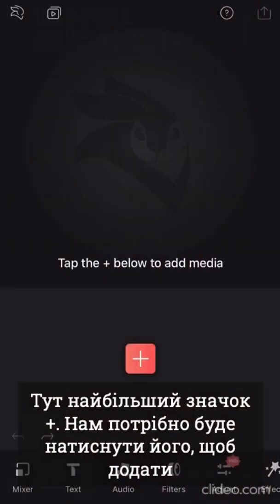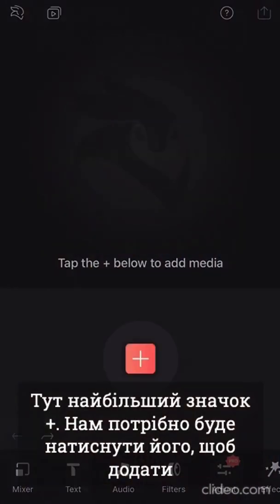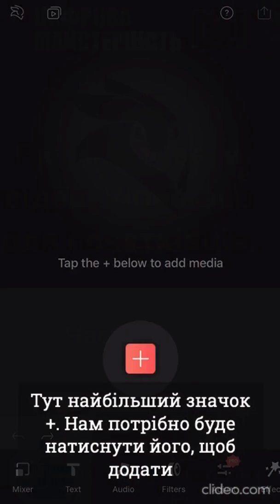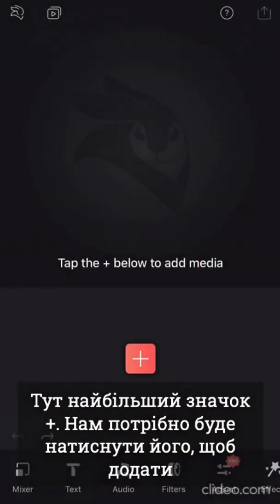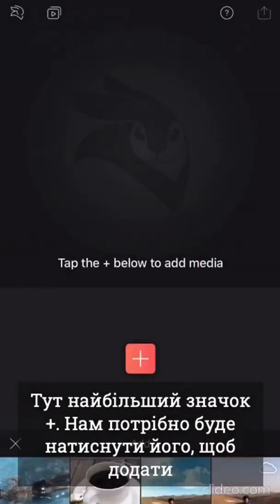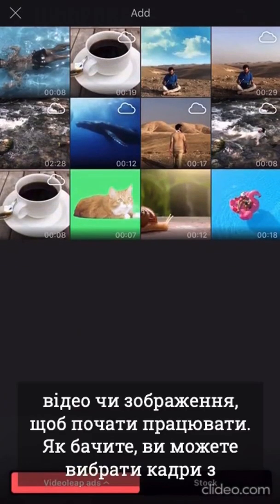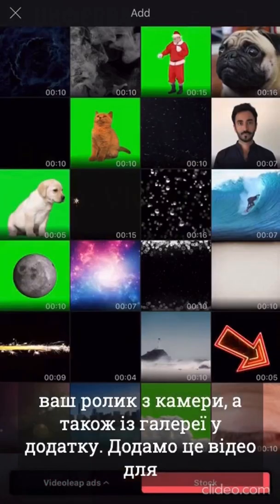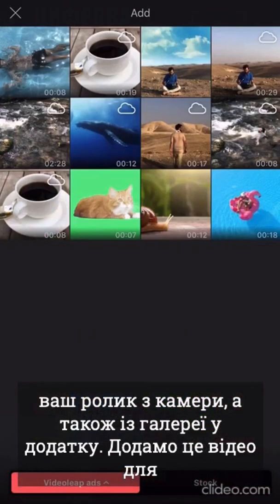Як змонтувати відео. Videoleap для початківців. Частина 1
Розпочинаємо заняття в онлайн-академії “Відкривай Україну” з навчального блоку “Цифрова майстерність”!

Для того, щоб змонтувати відео, вам потрібно встановити на ваш смартфон якусь програму. Для прикладу ми взяли редактор Videoleap, проте ви можете взяти будь-яку іншу. Дуже часто принципи роботи у них схожі.

Серія коротких відеоуроків Videoleap для початківців від Videoleap Visual Artist Joseph.

На першому занятті дізнайся все про основні функції Videoleap -  зокрема про те, як додати нові відео чи зображення до власного відео проєкту. Для зручності ми додали субтитри українською мовою.

1. Завантажте на ваш сматфон чи планшет застосунок:
2. Після запуску програми додайте за допомогою значка + матеріали до проєкту.
3. Ознайомтеся з часовою стрічкою з можливістю зміни діапазону

Дізнайтеся, як творчо працювати з відео! Незалежно від того, чи хочете робити художні фільми на голлівудському рівні, а чи просто ділитися спогадами та моментами з друзями, редактор Videoleap - це найпростіший додаток для редагування відео.

Автор відео: Enlight Videoleap - Mobile Video Editing.

Знання та навички, отримані в Академії “Відкривай Україну”, надихнуть вас та допоможуть реалізувати найамбітніші мрії в твоєму місті!